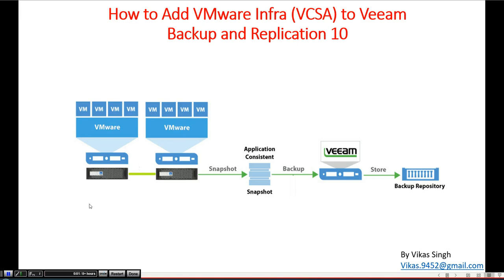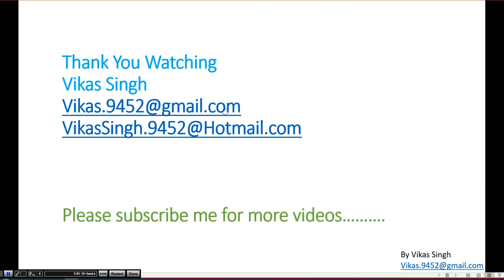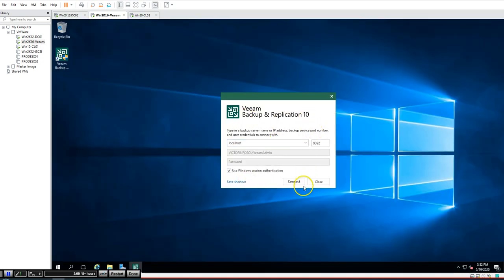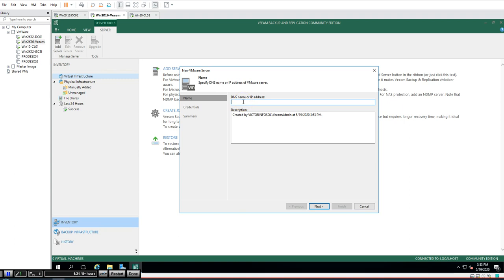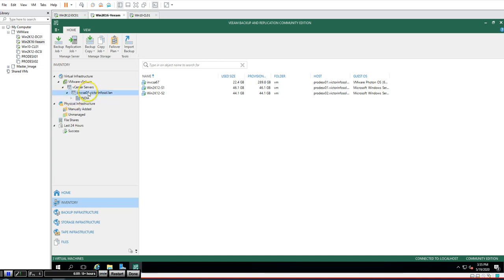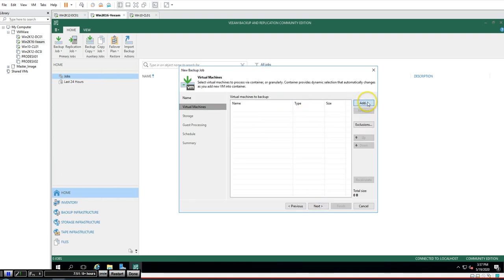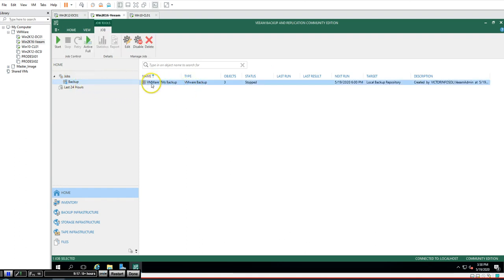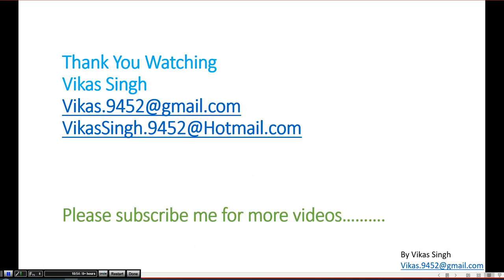How to Add VMware vCenter Server (VCSA) to Veeam Backup and Replication 10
Hi Friends

In this videos you will see "How to Add VMware vCenter Server (VCSA) to Veeam Backup and Replication 10"

vcsa 6.7
vcsa 6.5
vcsa 7.0
vcsa 6.7 ha configuration
vcsa installation
vcsa vmware
vcsa appliance installation
vcsa appliance shell commands
vcsa ad integration
vcsa active directory integration settings
vcsa active directory authentication
vcsa appliance
vcsa backup 6.7
vcsa backup restore
vcsa backup
vcenter to vcsa migration
migrate windows vcenter to vcsa
migrate windows vcenter to vcsa 6.7
vcenter upgrade 6.5 to 6.7 appliance
vcenter upgrade 5.5 to 6.5
vcenter upgrade 6.0 to 6.7
vcenter upgrade 6.0 to 6.5
vcenter upgrade 5.5 to 6.0
vcenter upgrade 6.7 to 6.7u3
vcenter upgrade from 6.5 to 6.7
vcenter upgrade 6.5 to 6.7
vcenter upgrade esxi host
vcenter upgrade from 5.5 to 6.5
vcenter upgrade from 6.0 to 6.5
vcenter upgrade from 6.0 to 6.7
vcenter upgrade manager
vcenter upgrade steps
vcenter upgrade to 6.5
vcenter upgrade to 6.7
vcenter 6.7 u3 upgrade
windows vcenter upgrade
vcenter upgrade 5.5 to 6
vcenter upgrade 5.5 to 6.7
vcenter upgrade 6.7 to 7.0
upgrade vcenter 6.7 to 7
vcenter 7 upgrade
vsphere upgrade 6.0 to 6.7
vsphere upgrade 6.5 to 6.7
vsphere upgrade manager
vsphere upgrade 5.5 to 6.7
vsphere upgrade from 6.0 to 6.5
vsphere upgrade to 7.0
vsphere upgrade esxi
vsphere upgrade 5.5 to 6.5
vsphere upgrade from 6.5 to 6.7
vsphere upgrade from 6.0 to 6.7
vsphere upgrade from 5.5 to 6.5
vsphere upgrade to 6.7
vsphere upgrade 6.0 to 6.5
vsphere upgrade 6.7
vsphere 7 upgrade
vcsa upgrade 6.5 to 6.7
vcsa upgrade from 6.0 to 6.5
vcsa upgrade 6.7 to 7
vcsa upgrade 6.0 to 6.7
vcsa upgrade 6.5 to 6.7 with external psc
vcsa patch upgrade
vcenter upgrade from 5.5 to 6.5 step by step
vcenter upgrade from 6.5 to 6.7 step by step
vcenter upgrade from 6.0 to 6.5 step by step
vcenter upgrade from 5.5 to 6.0 step by step
vcenter upgrade 5.5 to 6.5 step by step
vcenter upgrade 6.0 to 6.5 step by step
vcenter upgrade 6.0 to 6.7 step by step
vmware vcenter upgrade 6.5 to 6.7 step by step
vmware vcenter upgrade 5.5 to 6.5 step by step
vsphere upgrade 5.5 to 6.5 step by step

Thanks
Vikas Singh